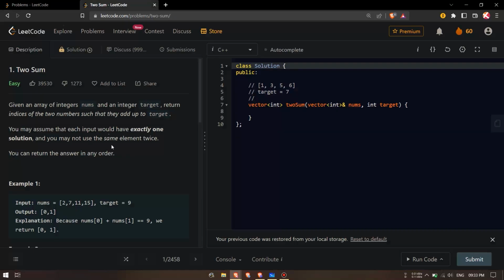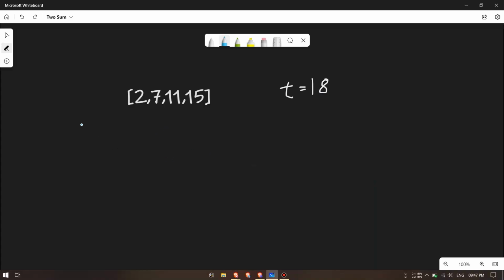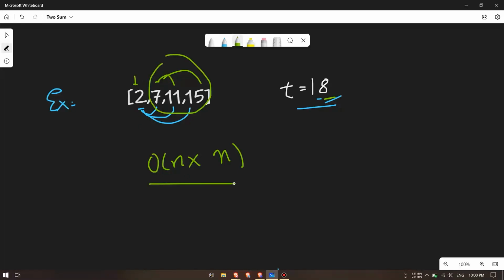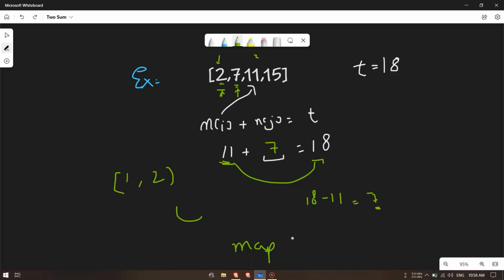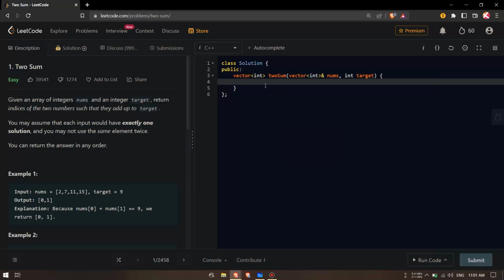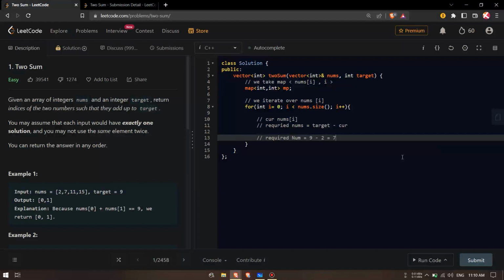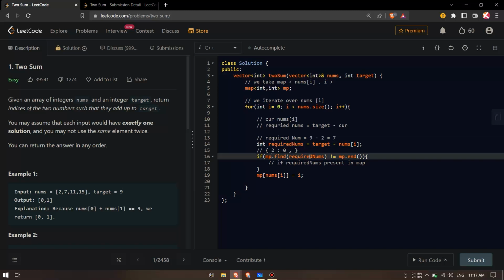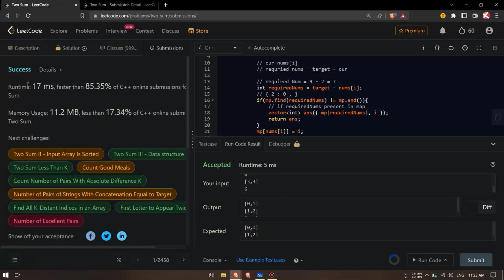Two Sum Problem | Top Interview Questions | Leetcode 1